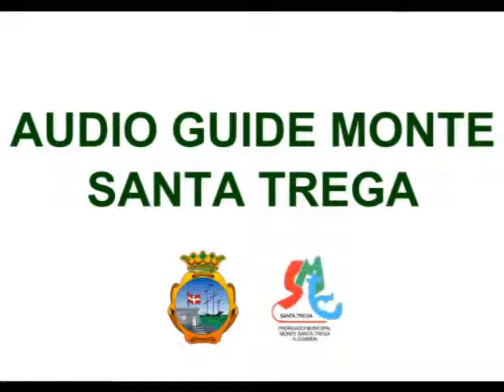Audio guide Monte Santa Trega SPOT 08 English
At first glance, it may seem that there is no logic to the settlement itself, but this is far from true. Three main roads can be appreciated in this sector. One of these is on the right, coming from entrance door in the outside wall. The second one is on the right, in front of you, perpendicular to the first one. And the third one circles the village running parallel to the outside wall. It provides access to the north side of the village.

It is often incorrectly believed that all these buildings were houses, but this is not the case. If you now walk to the reconstructed house you will be able to appreciate how it differs from the other buildings. Please, do not walk on the walls to ensure their preservation.

A castro house has three distinctive traits: the hall, the oven and the “lareira” (meaning the cooker). As you enter the hall you will see the oven on your right. If you now enter the house in the center you will find the “lareira”, which is the most important part of the house. It was used for cooking but also for heating and lighting up the house. It even served another clever purpose. It was used as a method for conserving the hay bone dry over the wet winter months.
The “Lareira” is composed of various stone slabs protecting the fire from the wind that would have blown in through the door. These holes in the stone are actually a result of a misinterpretation during the reconstruction. They were drilled in to fit a wood pole to support the roof; which, of course, would have burnt if it were to be positioned there. However, two poles were inserted in the stones between the cooker and the door to create a structure to hang pots on the fire.

This window is also a reconstruction mistake because according to excavation findings it probably did not exist.

To preserve the heat stucco was applied to the inner and outer walls of the house. The stucco was then painted white, red and blue to decorate the building, so we should picture a multicolor village, very different from what you see today.

They slept on the ground floor or on an upper deck made of wood, like the one you can observe here or maybe larger.

It is hard to know exactly how many people lived in a house of this size, but probably around 4 or 5.

On the other side of the road there is another reconstructed house where we can appreciate another object that may have been in the house: the “banco corrido” (long bench).

You may exit the building now. The next audio guide spot is located on the right, by the wall entrance.